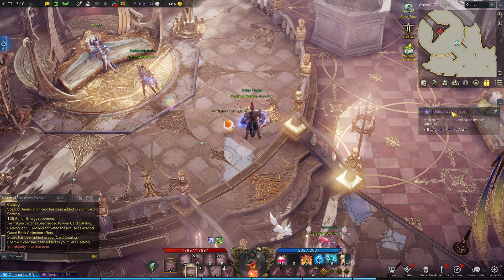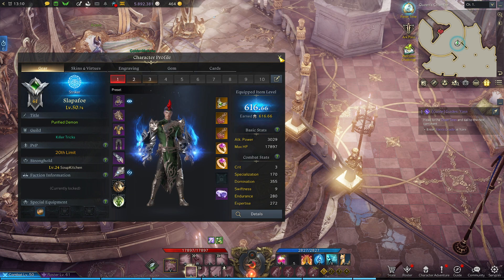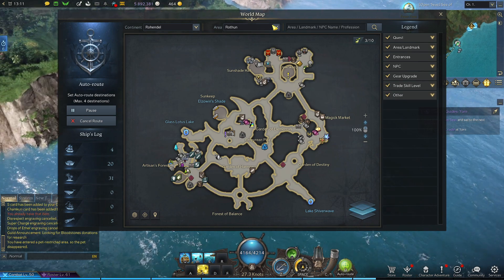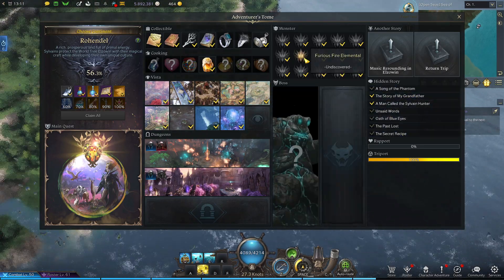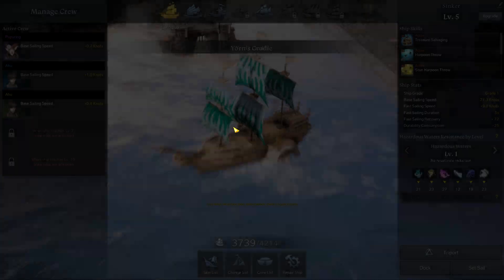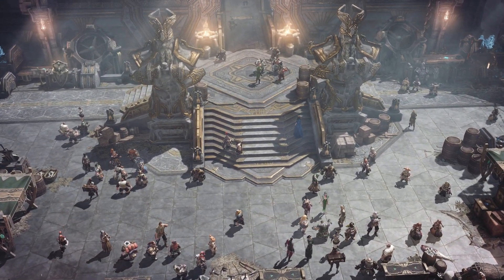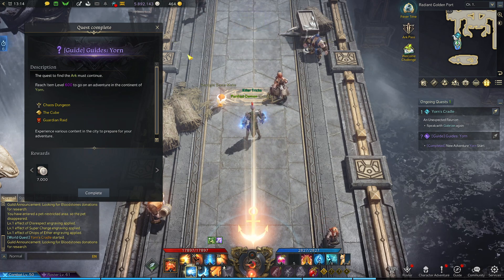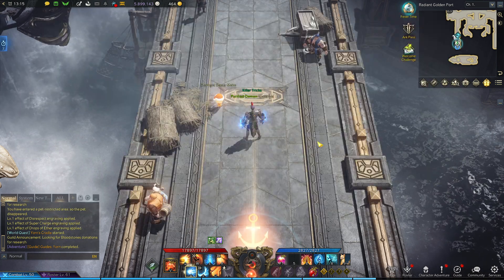Lost Ark - Solo - Ep 947 - Guides Yorn